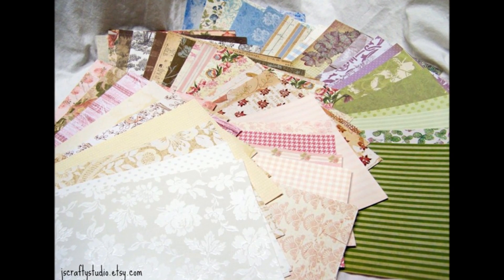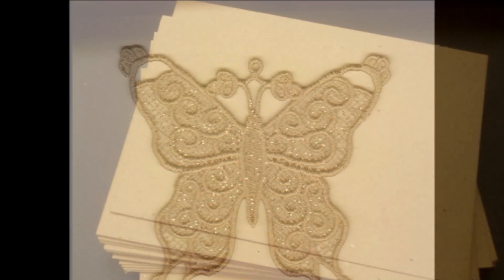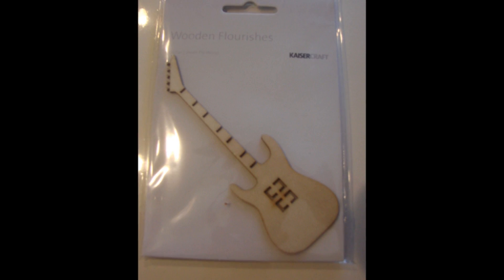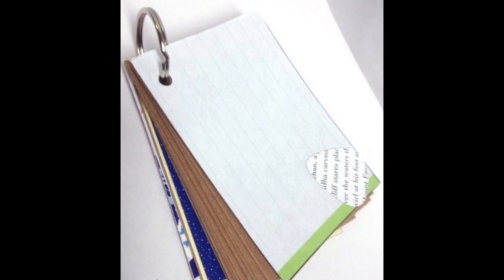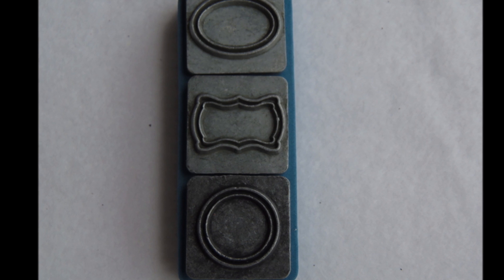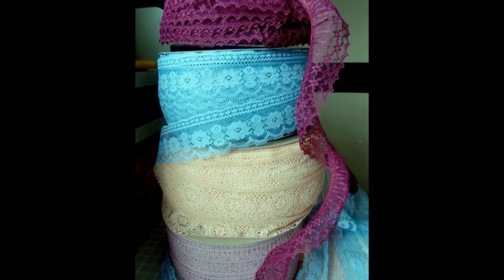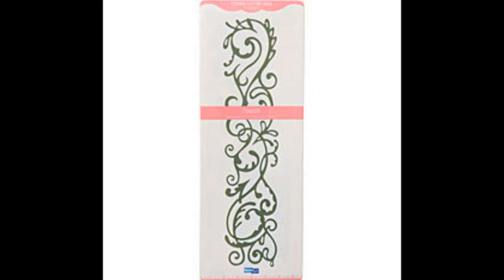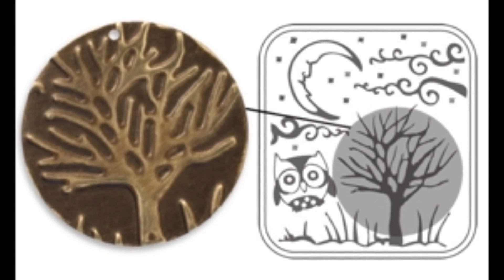Fabulous Paper Crafting Auction Today!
Join us Today at 4PM CST as we auction off some of todays hottest papercrafting supplies!